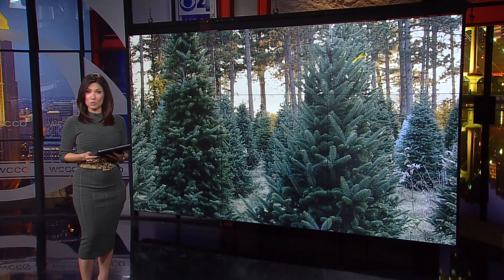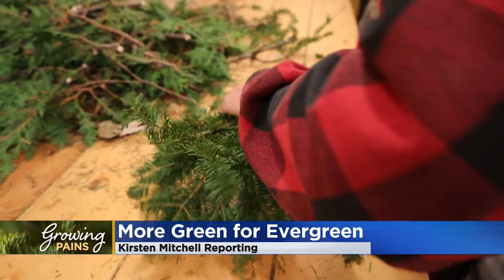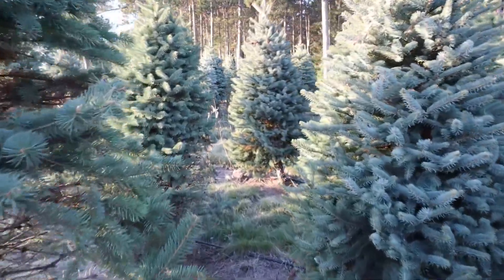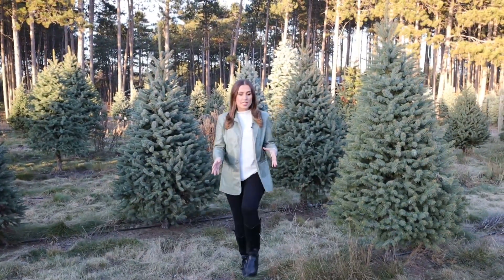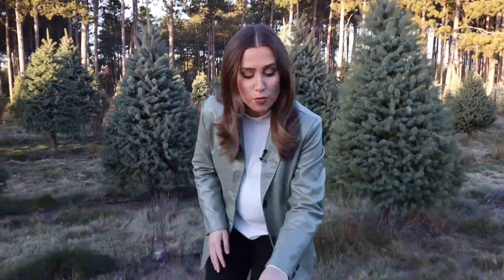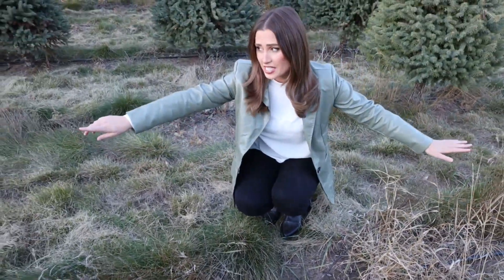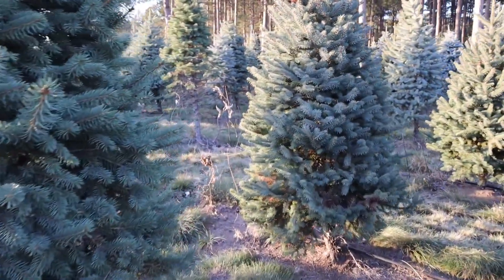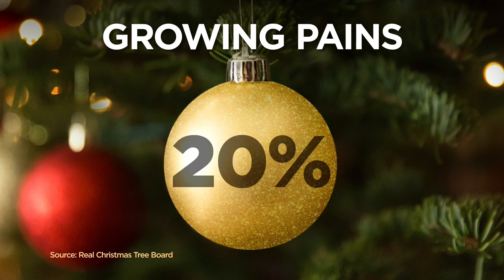Getting a Christmas tree might be difficult this year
If you plan on getting a Christmas tree, drought and supply conditions could make things more complicated. Kirsten Mitchell explains the growing pains, and what they mean for you.